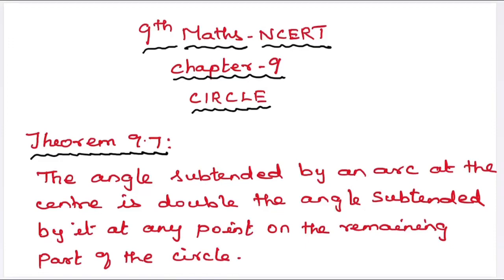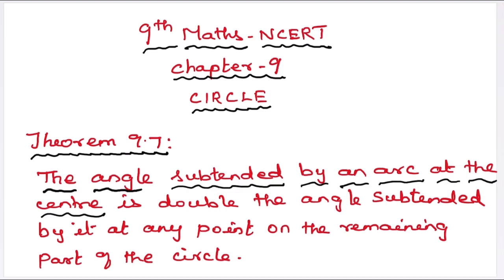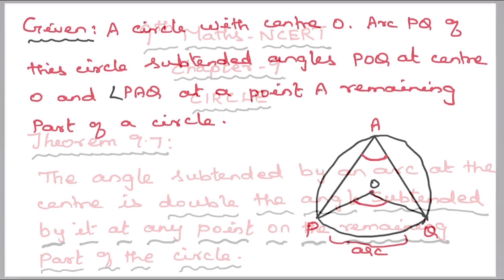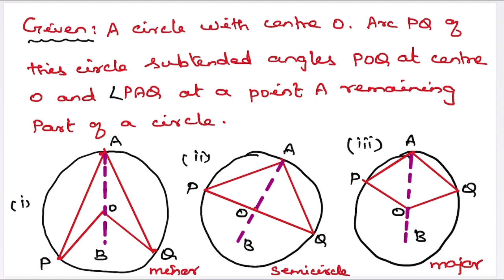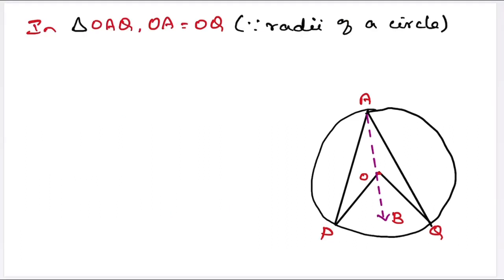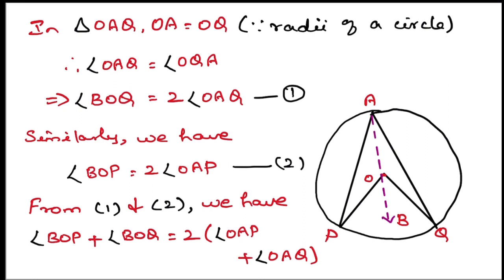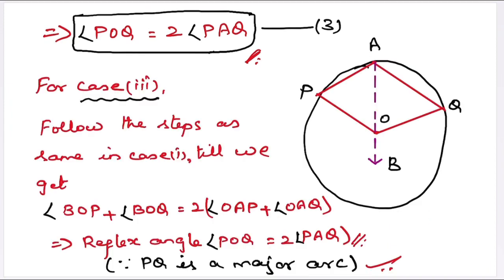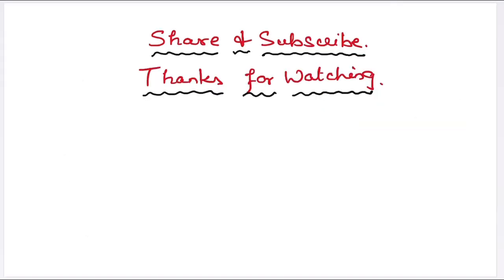Class 9 Maths | NCERT | Chapter 9 | CIRCLE | Theorem 9.7.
This video describes the theorem 9.7 in chapter 9 circle.